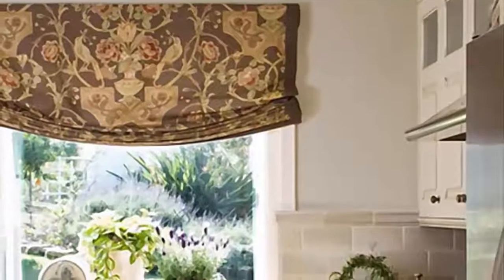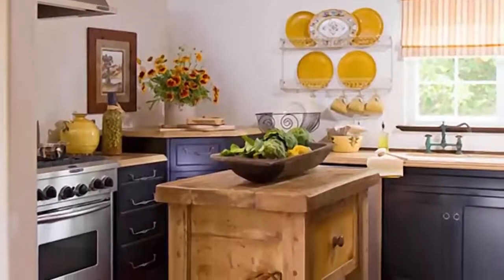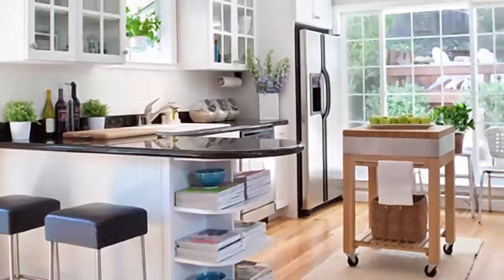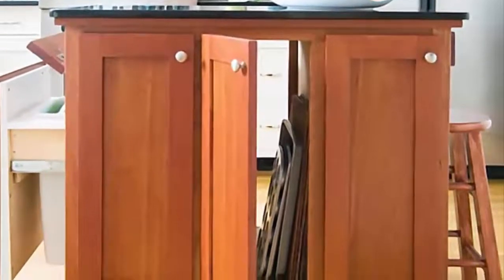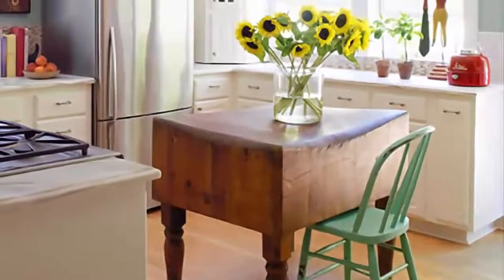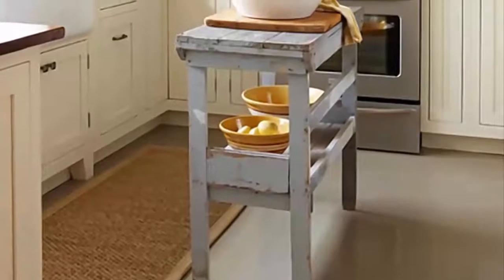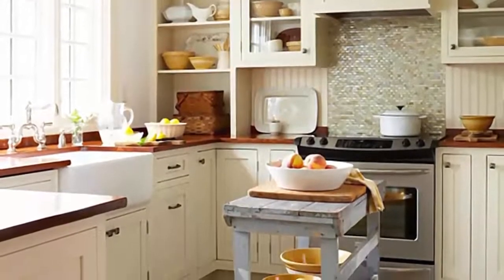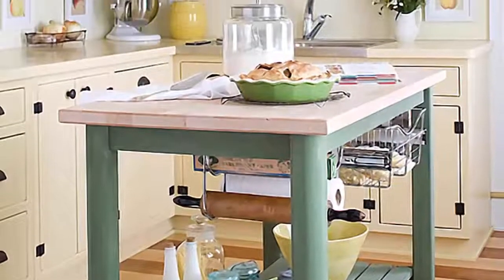10 kitchen island ideas for a small kitchen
Looking inspiration for Kitchen Island Designs? Take a look these 10 kitchen island ideas for a small kitchen, And get inspired. This video was upload in the hope that we can give you the inspiration to choose Kitchen Island design and decorating ideas as per your personal taste.